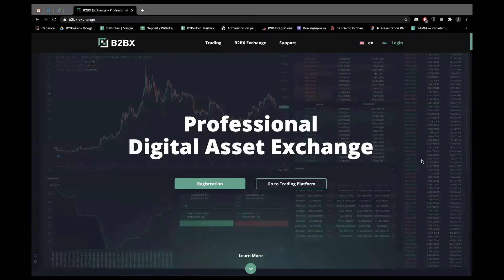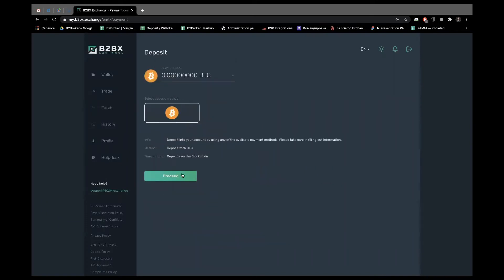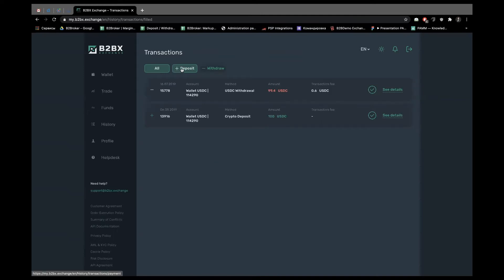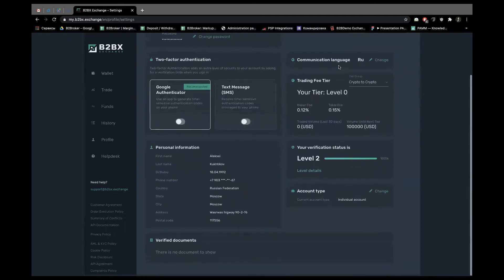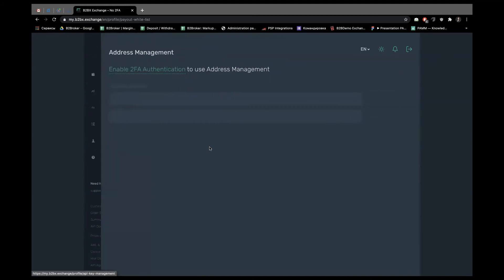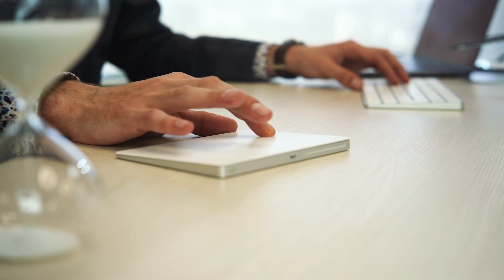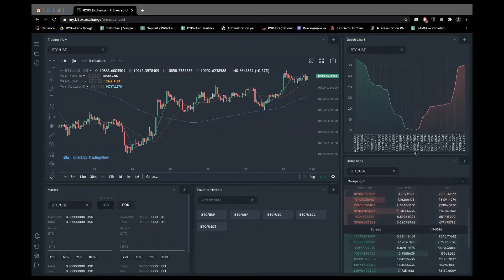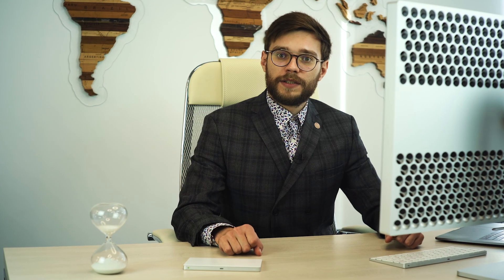B2Broker Industry-Leading Technology: Top Solutions at your Fingertips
In this video, B2Broker BDM Teamlead, Alex Kukhtikov, talks about cryptocurrency exchange technology, one of the company’s main products using B2BX as a showcase. Alex explains that when it comes to setting up your own operations, you can either choose to do it yourself, or opt for a white label solution as a much faster and more cost-effective solution. He then explores the B2BX platform in detail, looking at its key features including easy integration and completely customisable user interface offering multiple workspace support. Other aspects of B2BX covered by Alex include wallets, how to make a deposits/withdrawals, integration of multiple payment systems, the ability for users to check their transaction history (transparency) as well as other functionality available in general settings such as trading history, API key management, helpdesk integration, 2FA, verification, address whitelists, day/night mode…..and lots more!

Watch the video for a brief, but revealing insight into our cutting-edge trading platform technology and find out how you can reap the benefits!

7 offices, over 150 employees and support in 13 languages